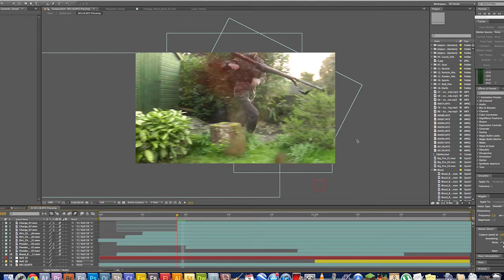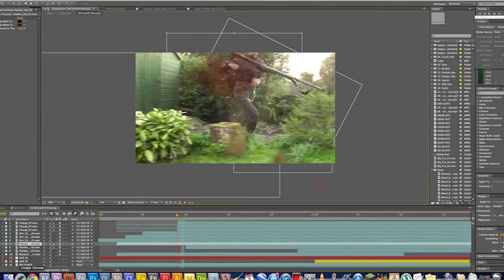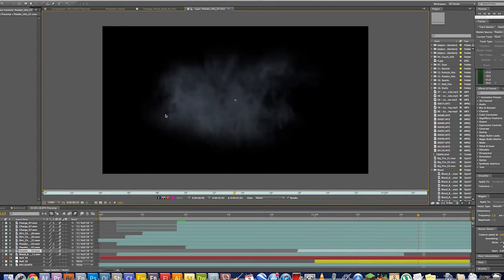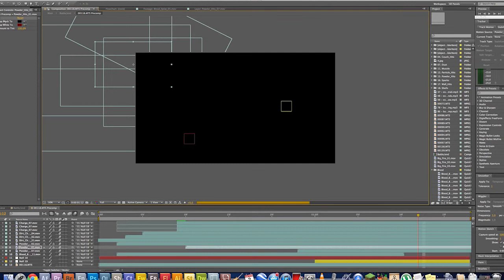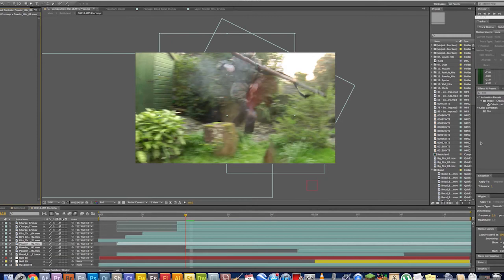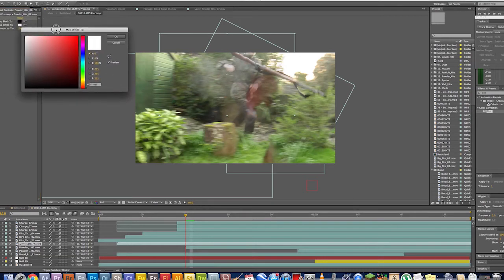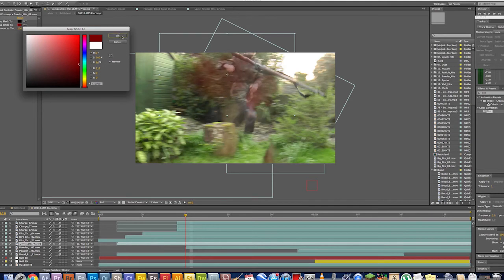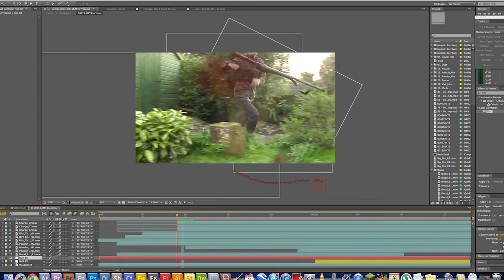AdMic Tutorial - Tinting VFX (Action Essentials)/Updates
I short tutorial based on some of the requests you have sent us - Adam and Sebastian explain how to tint Action Essentials footage in Adobe After Effects. Some updates/info too!!!